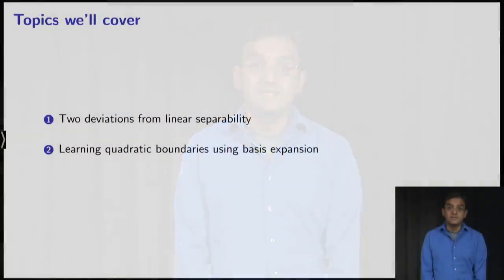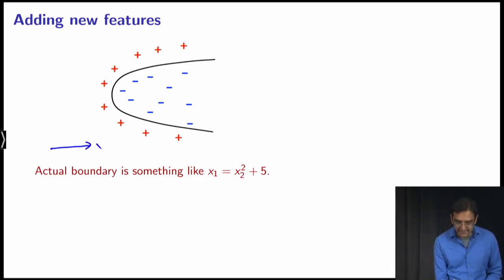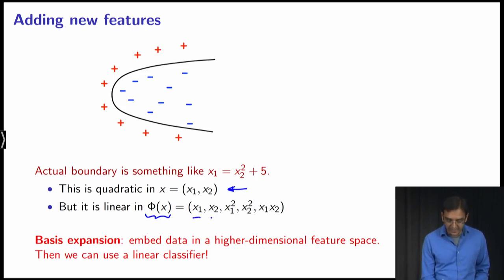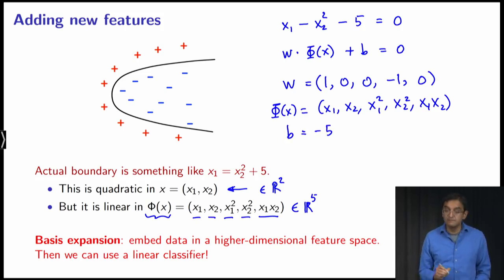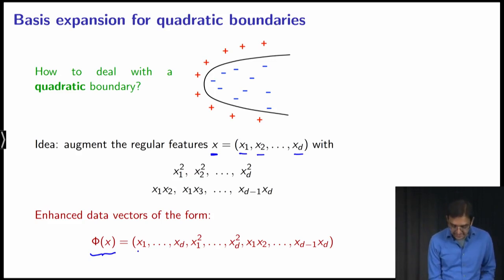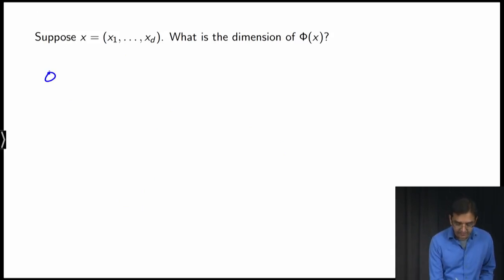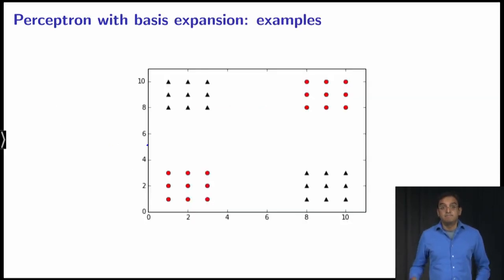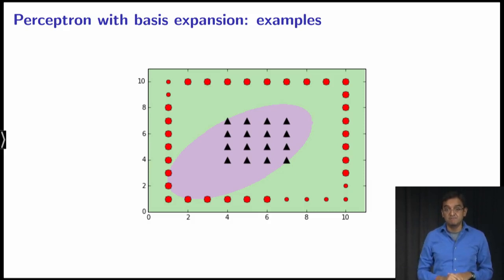Machine Learning - 7.1 Basis Expansion